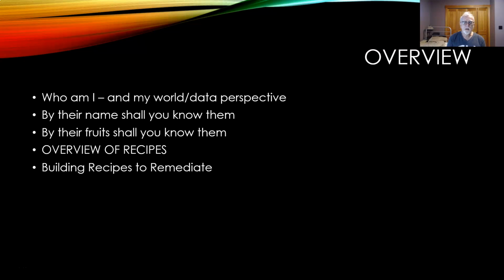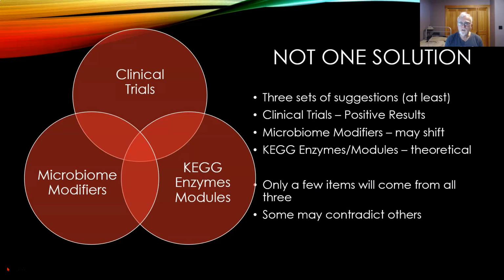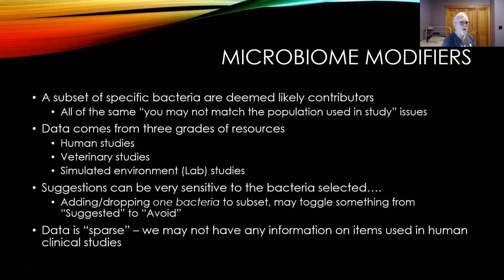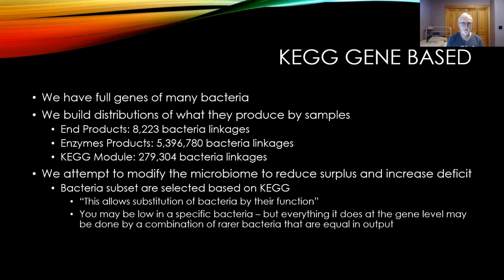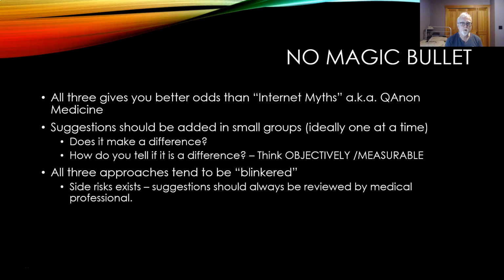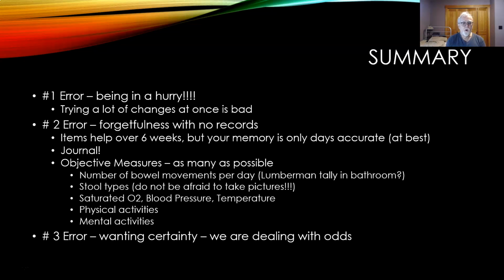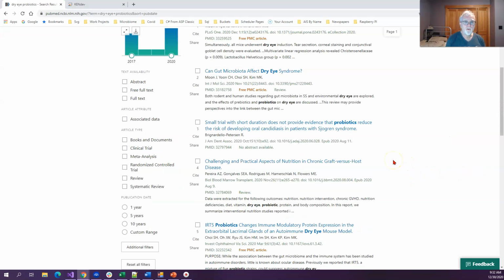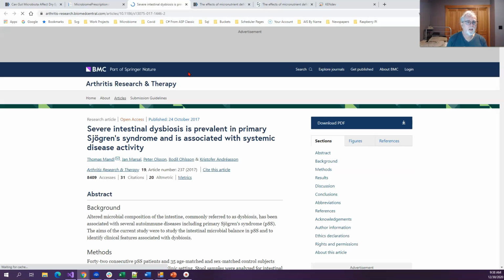Microbiome Lessons: Overview of Recipes to adjust microbiome